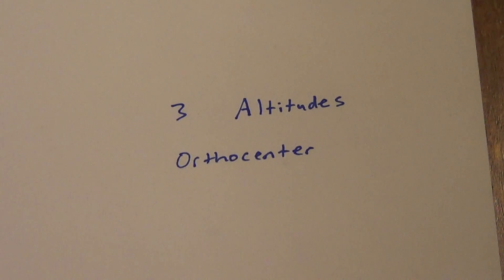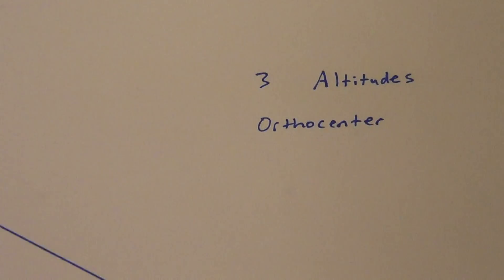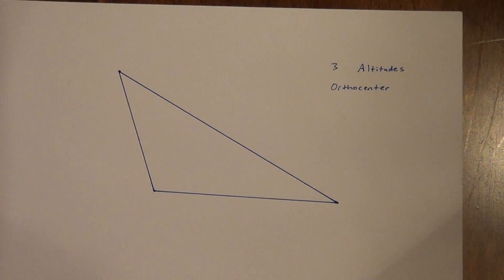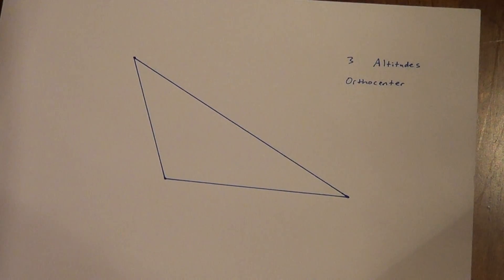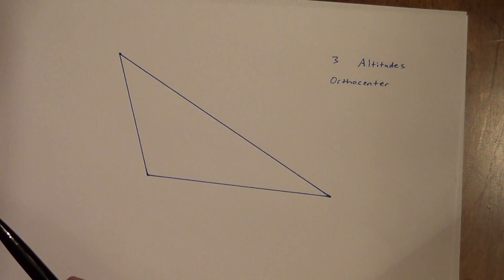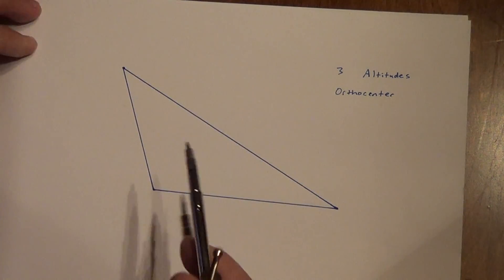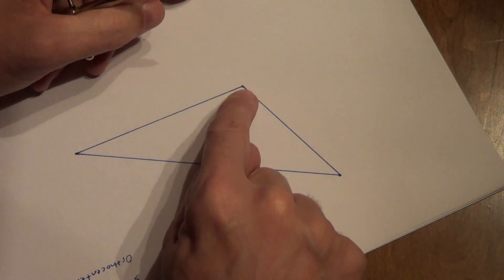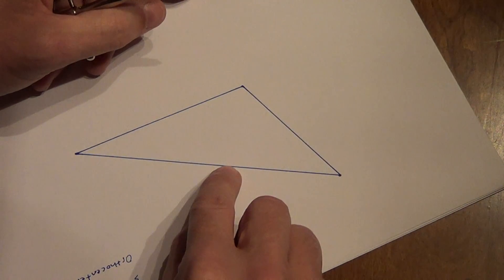Orthocenter Compass Work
Find the orthocenter of a triangle using a compass and straightedge